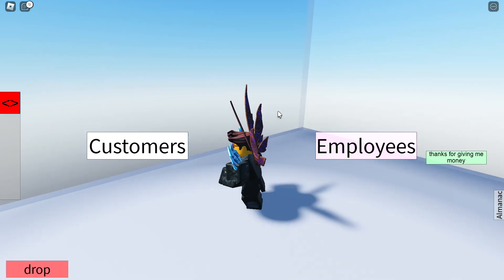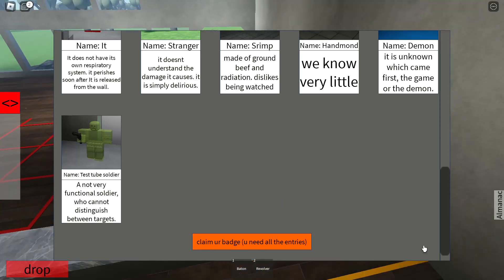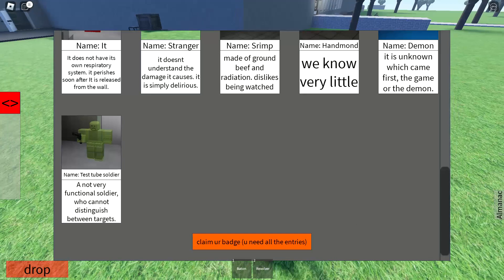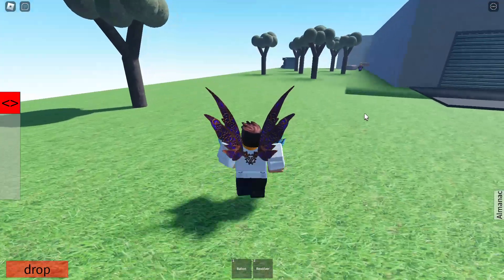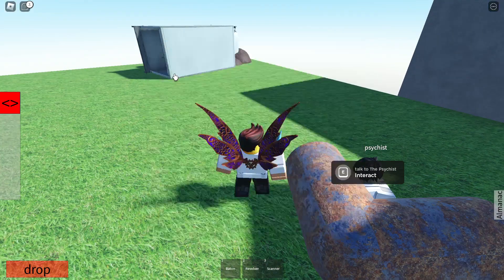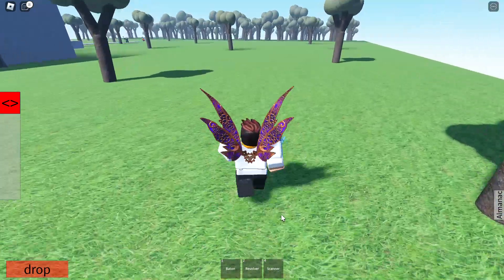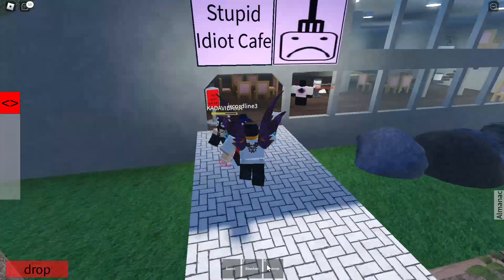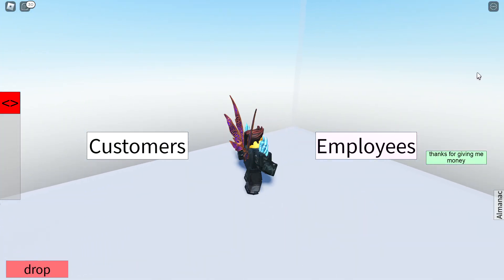Stupid idiot cafe How To Scan the New Critter Test Tube Soldier and Daily Rewards Update (Roblox)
I have been doing a lot of stupid idiot cafe since it is doing well and i have been enjoying it.